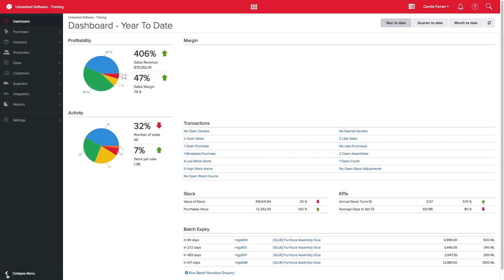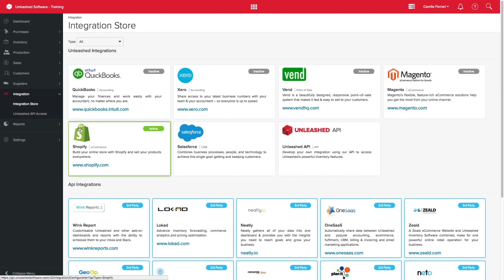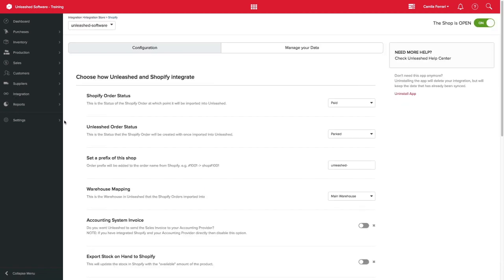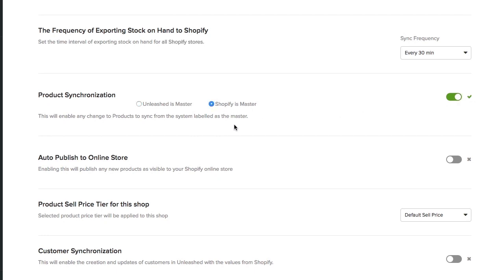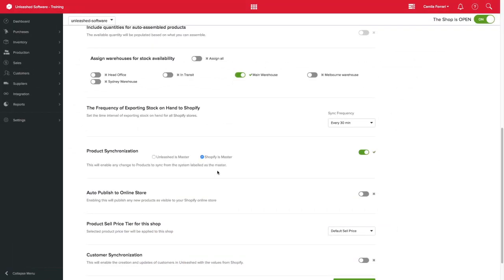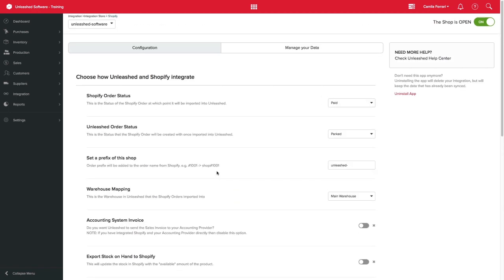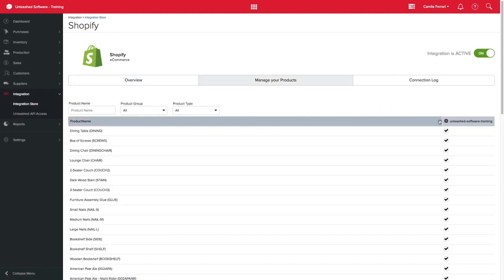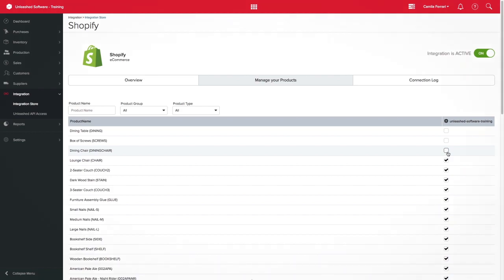Integrating Shopify - Shopify as Master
Choosing the right Shopify integration settings is crucial to ensuring your business runs smoothly. With Shopify integrated to Unleashed, you can decide which will manage your inventory. Pick from three key integration configurations that will affect which app is your main product hub and how you manage your products.